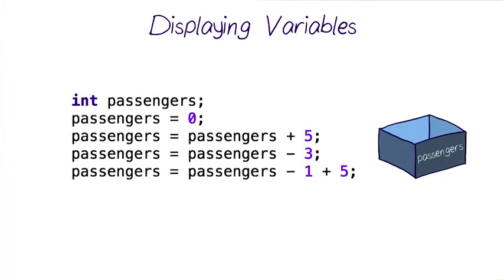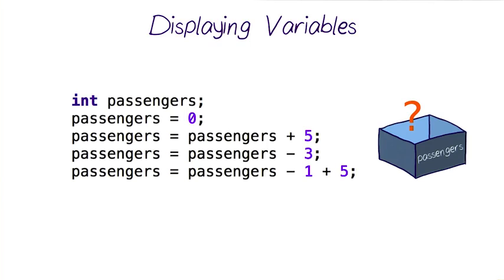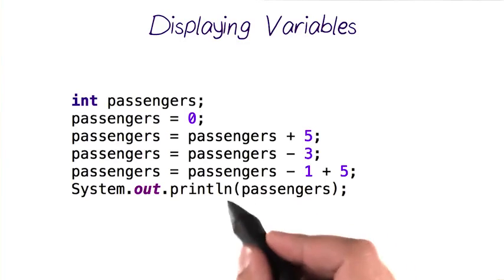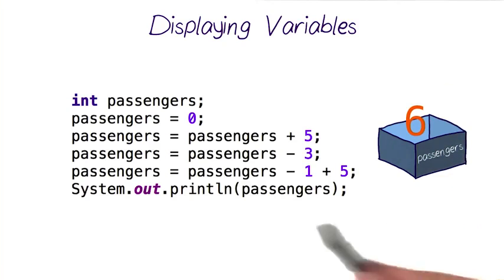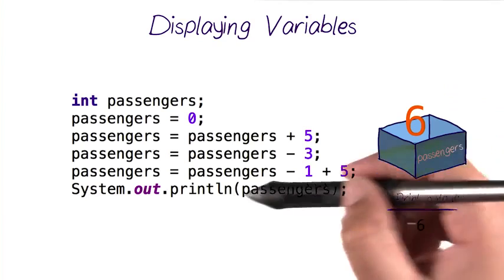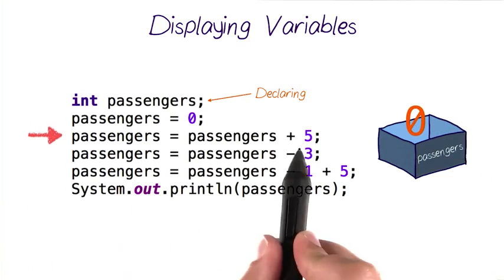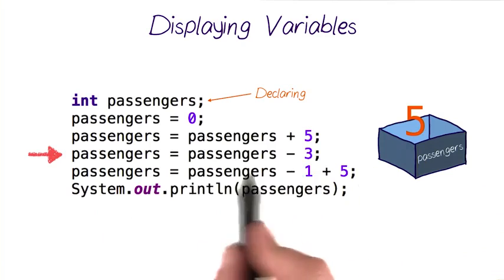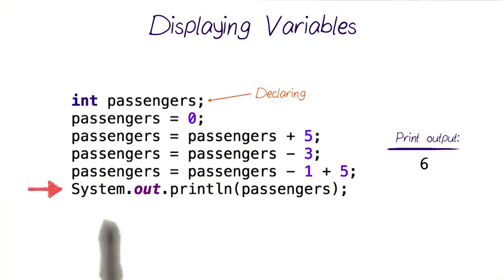8 Displaying the Output